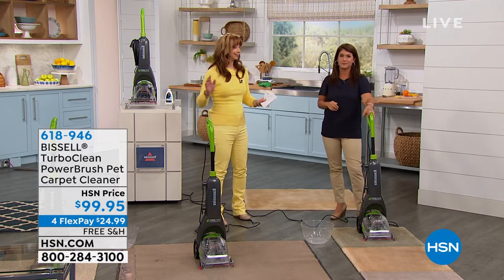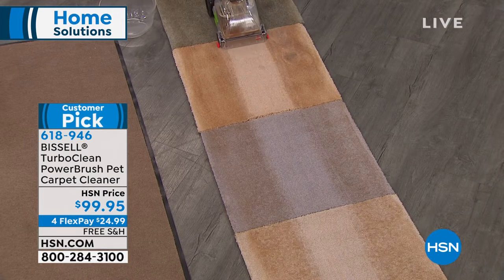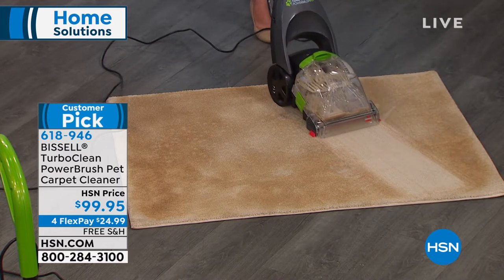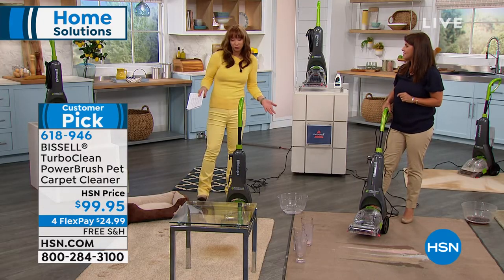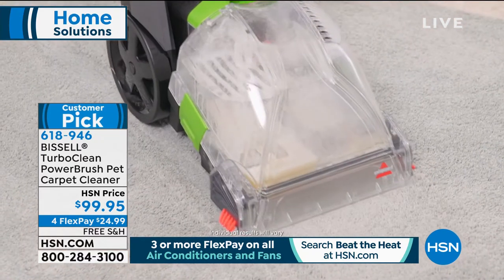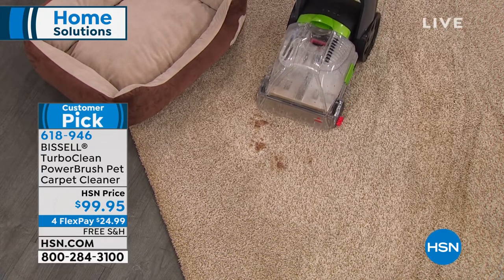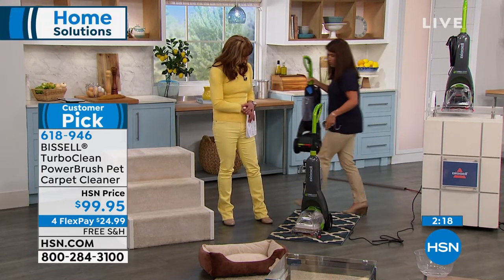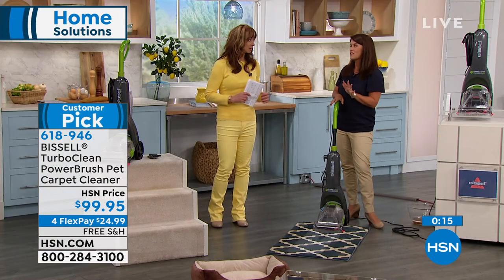BISSELL TurboClean PowerBrush Pet Carpet Cleaner w/Clean...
BISSELL TurboClean PowerBrush Pet Carpet Cleaner w/Cleaning Formula
Pet owners know where there are pets and carpets, there are sure to be spots and stains. This compact upright carpet cleaner is perfect for pet owners with small spaces to help bring your area rugs and carpet back to life. When paired with BISSELL's Oxybased formula it's easy to remove spots and stains such as coffee, wine, grape juice  even dog and cat urine from your carpet, area rugs, small hallways and other carpeted areas. Plus, it has a 4row rotating DirtLifter PowerBrush and powerful suction to loosen and remove trackedin dirt. That's maximizing your carpet cleaning convenience.

    TurboClean PowerBrush Deep Cleaner
    8 oz. Deep Clean + Oxy Formula
    Instructions